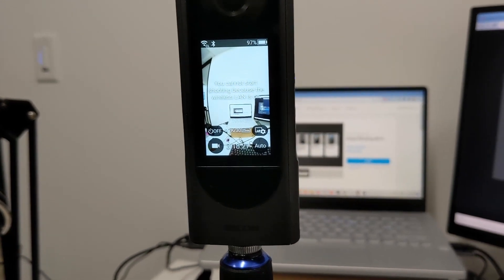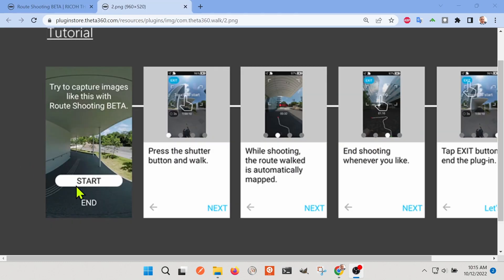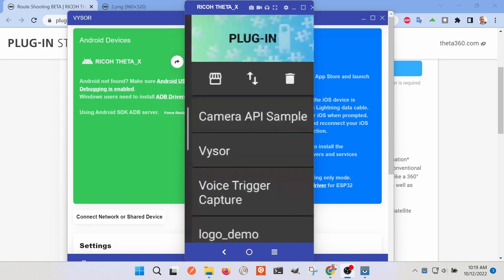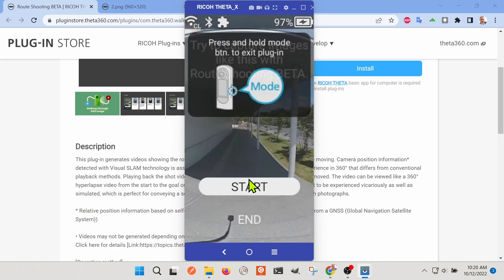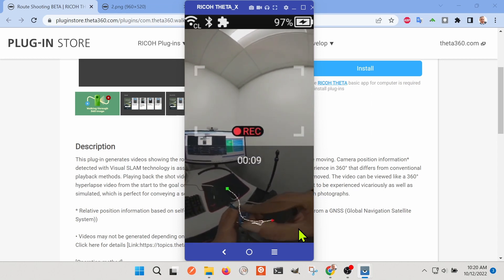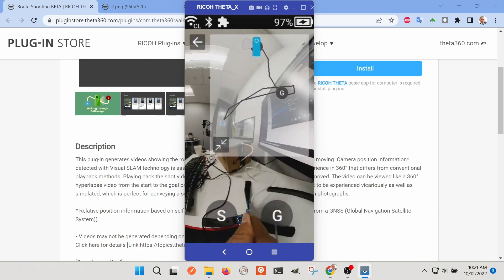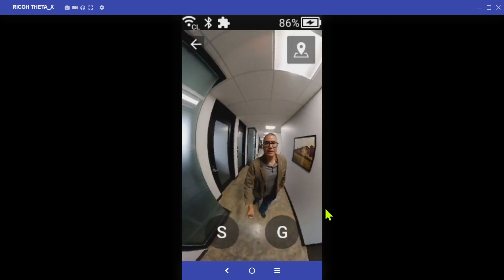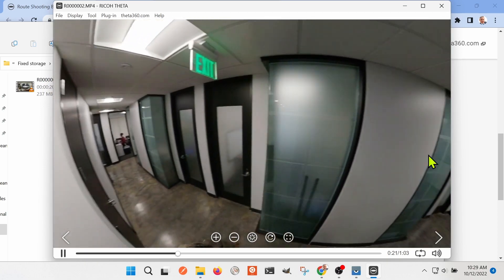RICOH THETA X Route Shooting Free Plugin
Take a 360 video and track your location at the same time.